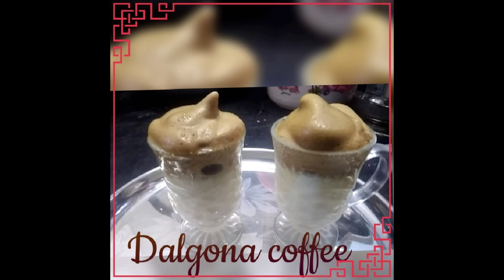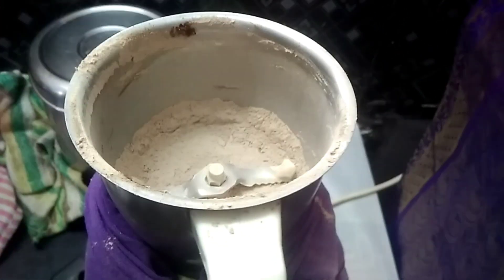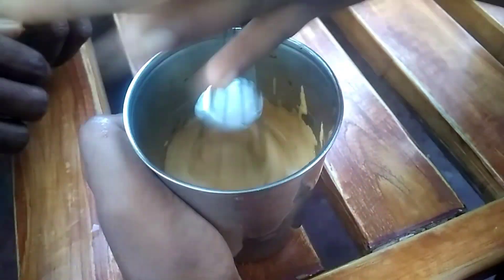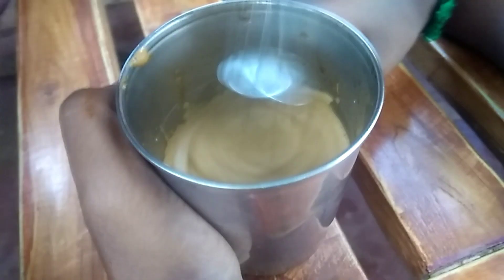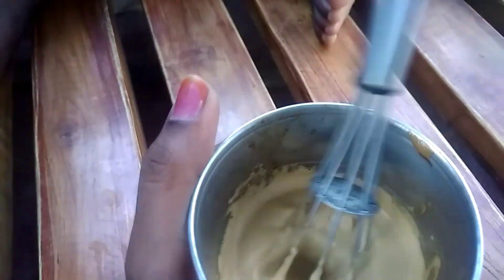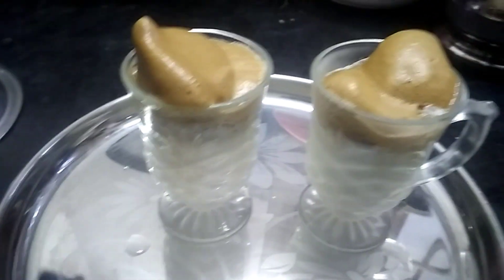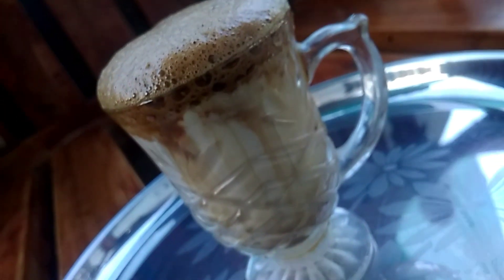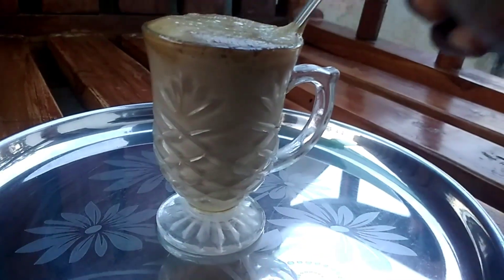Dalgona coffee try panalama namalum very simple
Dalgona coffee,sugar and coffee power 2spoon